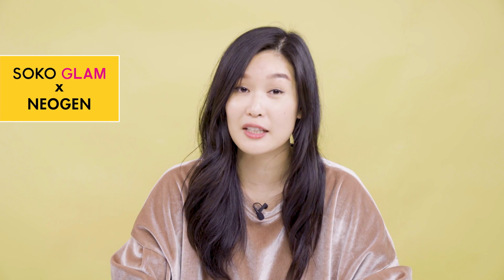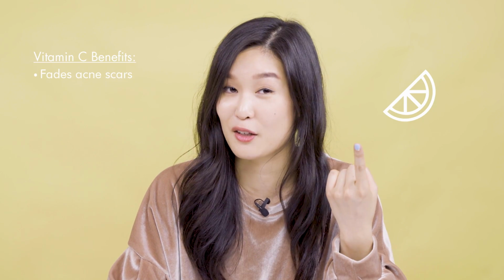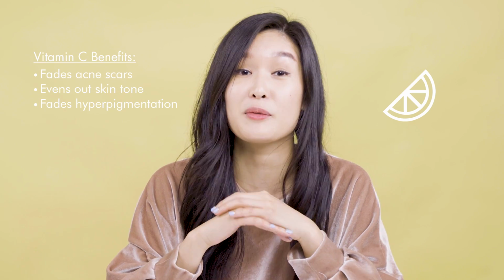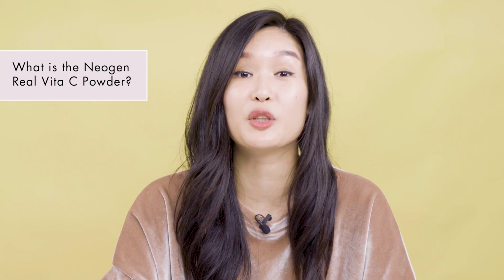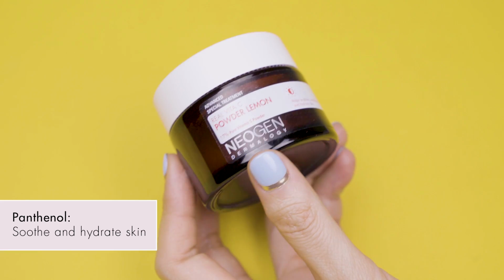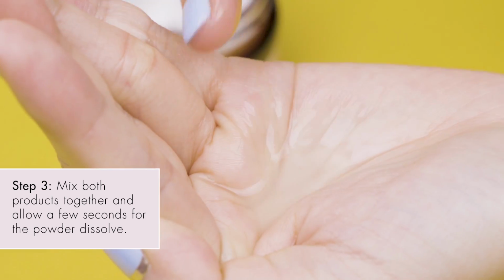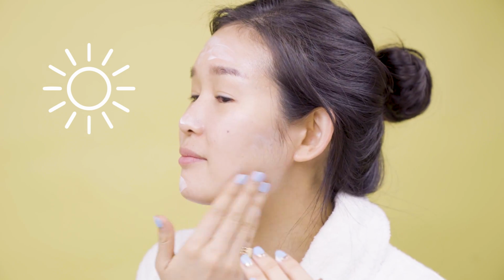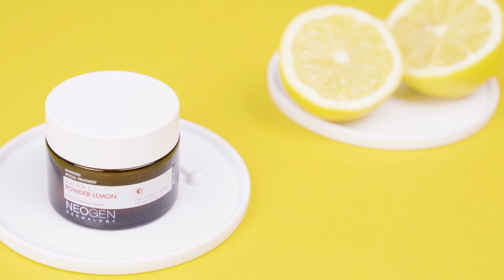Vitamin C the Way You Want It 🍋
Here at Soko Glam we've loved superstar ingredient Vitamin C for a long time! However there is one main drawback that affects the shelf-life and longevity of this popular skincare ingredient; oxidation. ⁣

We set out to solve this problem- enter Neogen Real Vita C Powder Lemon! 🍋

We are SO excited to introduce this collaboration, an exclusive DIY powder form of Vitamin C that you can mix into any of your skin care products and is not susceptible to oxidation when in contact with light, air or heat. With 17% ascorbic acid, Real Vita C Powder helps brighten, protect, and improve the skin’s tone and texture. Added ingredients like allantoin, hydrolyzed collagen, and lemon extract hydrate and revitalize tired and dull skin for a more radiant and glowing complexion.